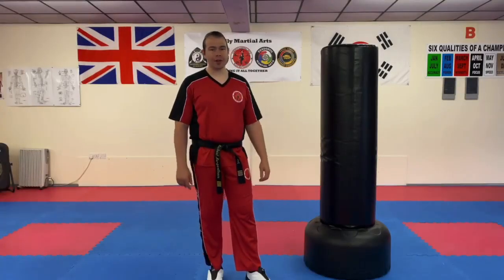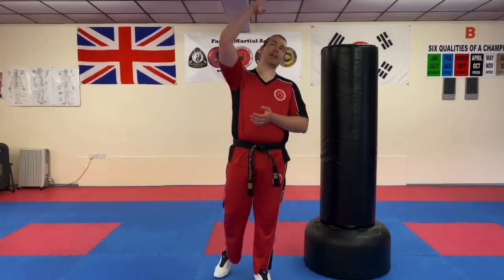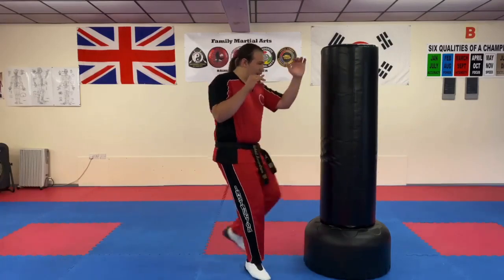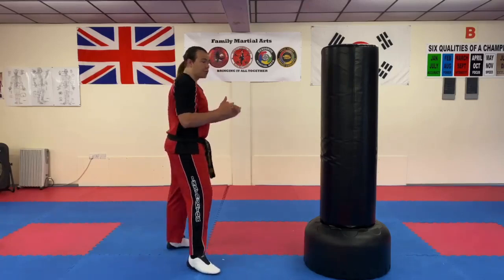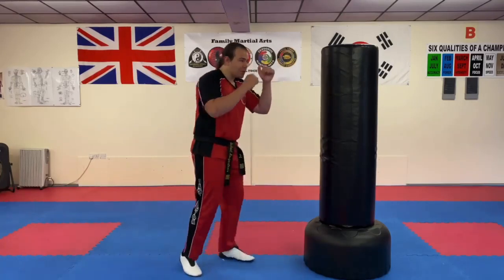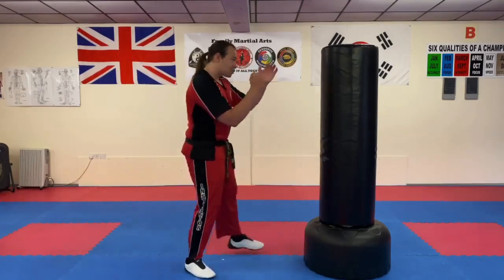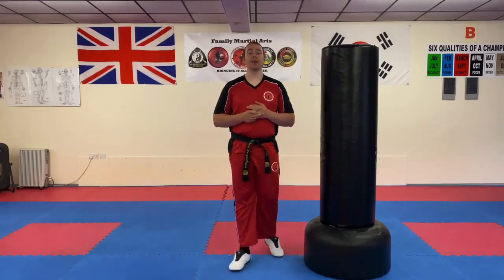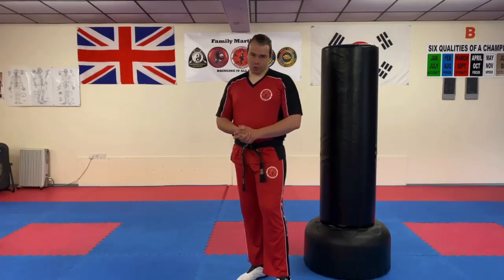Time to work on the axe kick and it’s uses.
Time to work on the axe kick and it’s uses, practice on paddles with partners to get the maximum benefit. This kick is great for hamstring flexibility and blending with other kicks to make fast combinations 👍🏻